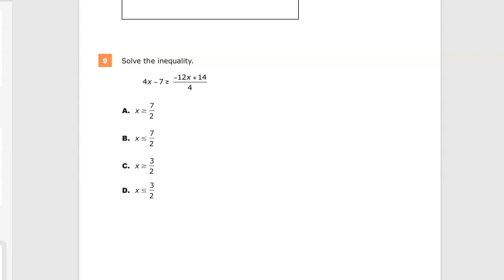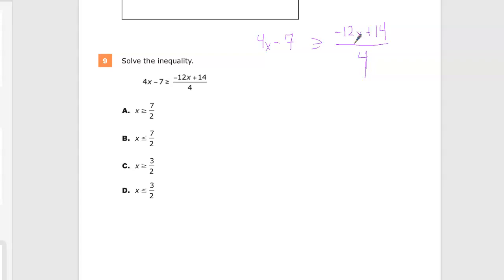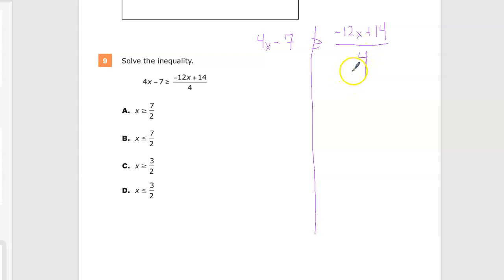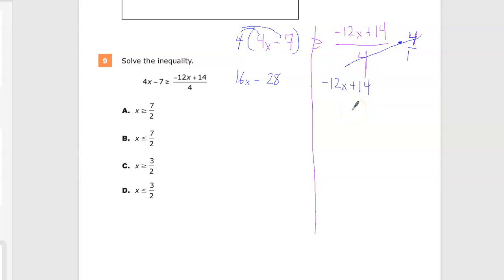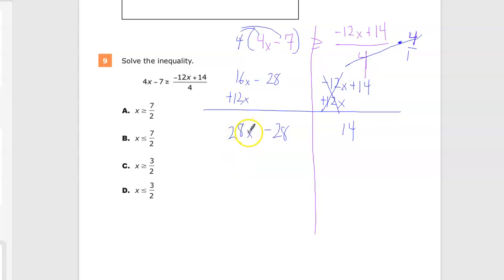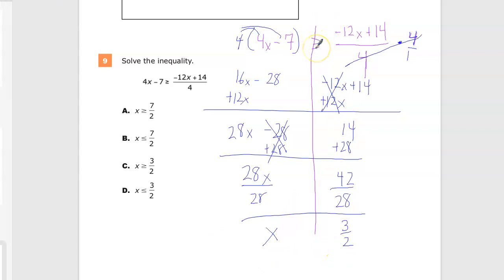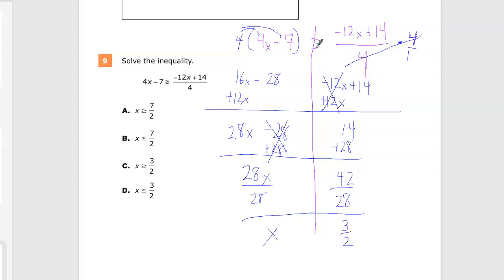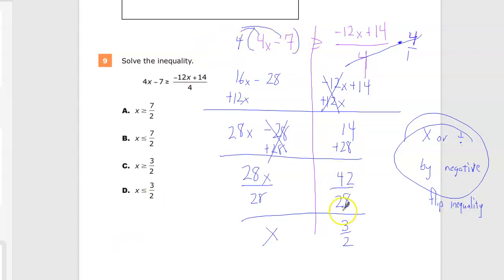Question 9 - Integrated Math 1 - (Question 12 - Algebra 1) - TNReady Practice Test